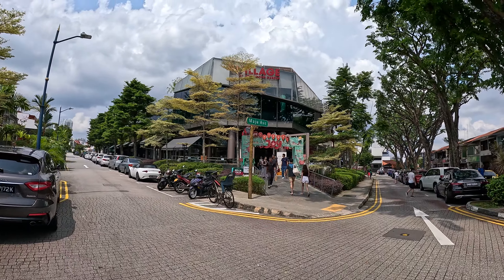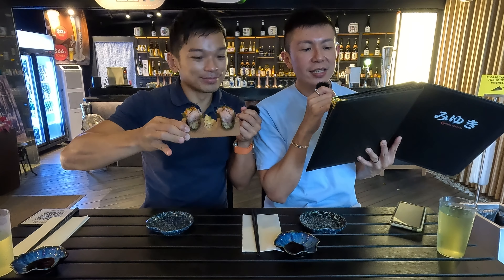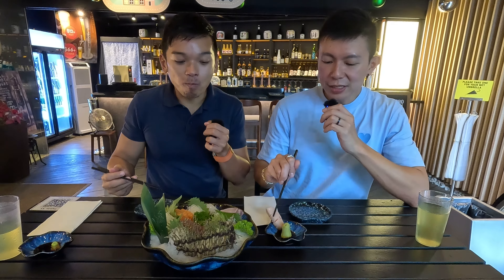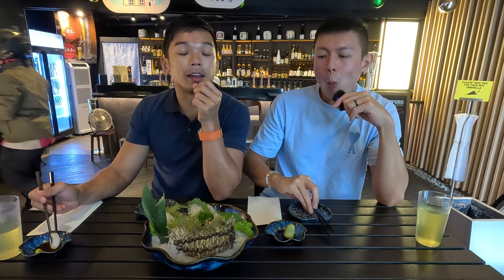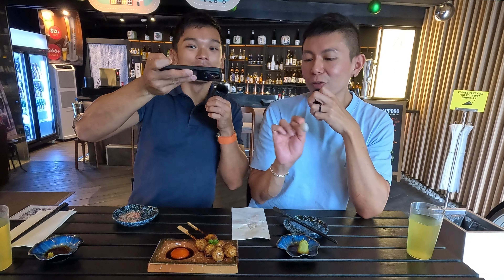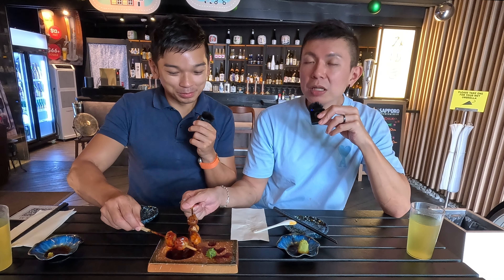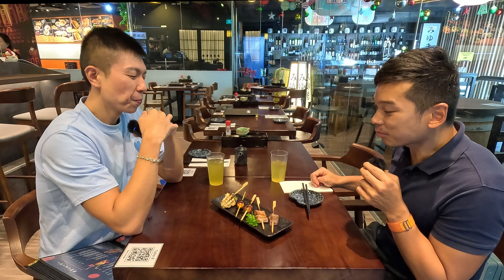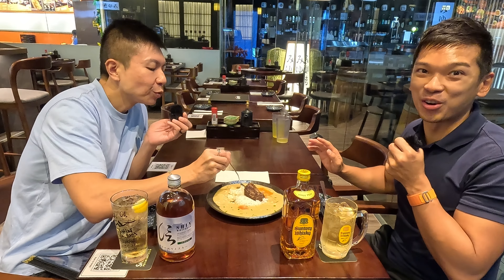Best Izakaya restaurant in Singapore - Miyuki Izakaya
Follow Us as we share with you our recent dining experience at Miyuki Izakaya, one of the best Izakaya offerings in Singapore in our opinion.

Miyuki Izakaya currently has 2 outlets - one in Yishun and the other at Serangoon Gardens. We visited the latter outlet and took an immediate liking towards the cosy vibes of this outlet with both indoor and outdoor seating.

The food and beverage offerings was befitting of the standard (or even better than some) in Japan. Their unique selling point would have to be fusion dishes modified to cater to the local palates (e.g. Pitan Tofu or Century Egg Tofu). Ingredients were also specially sourced and imported. At the helm of the Izakaya are accomplished chefs who concocted sauces and dressings from scratch, adding to the uniqueness of this place.

Enough said. Let's let the video do the talking and let us know what you think! 😊